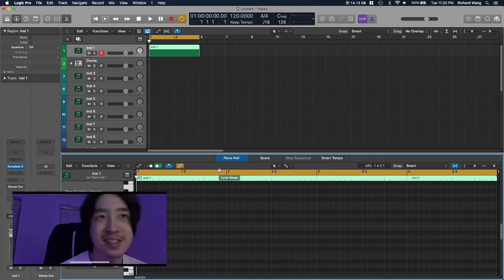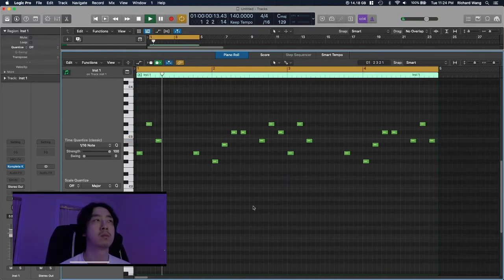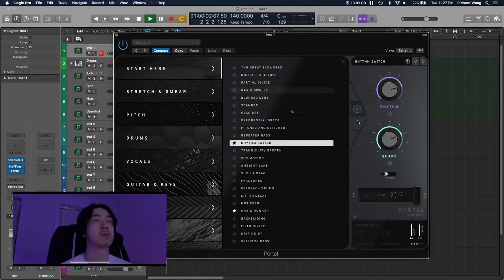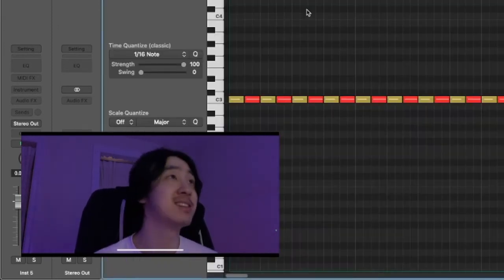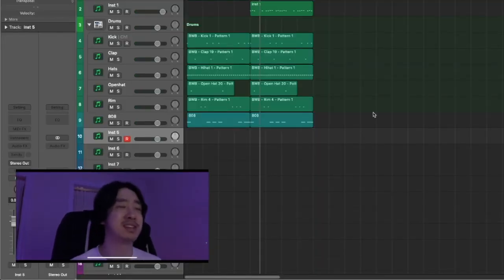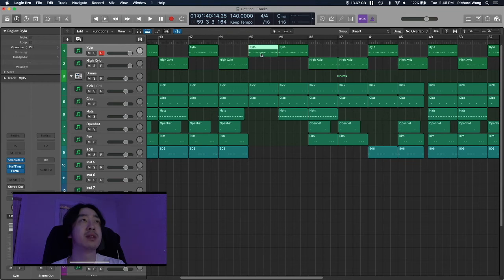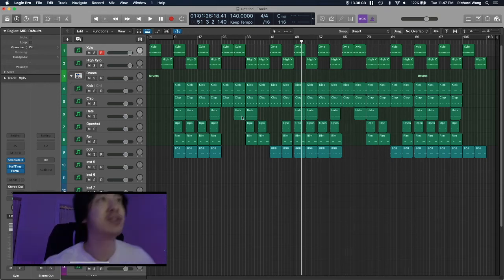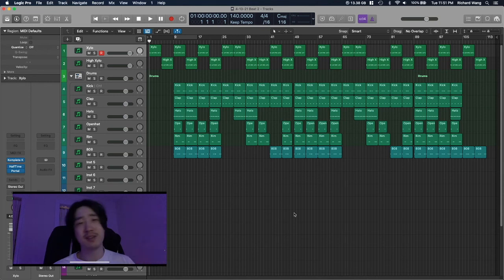Simplicity is Key! Making Hard Rap Beat in Logic Pro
FREE SAMPLE PACK HERE!